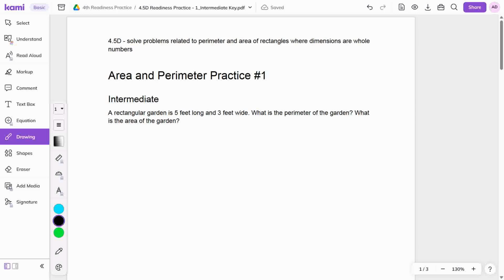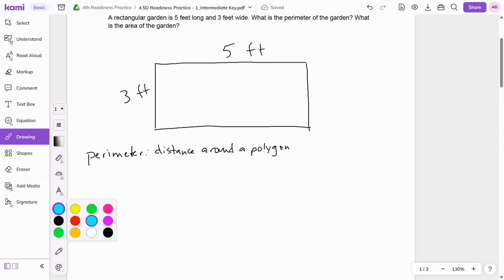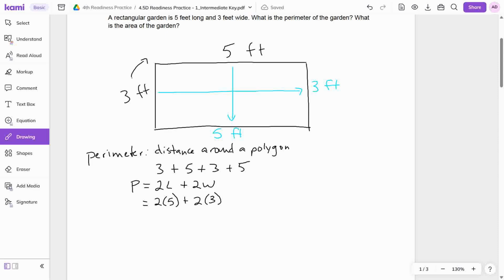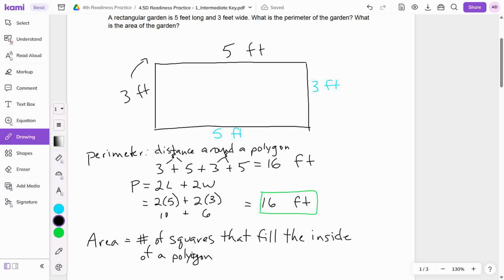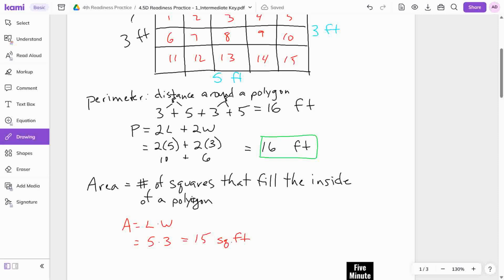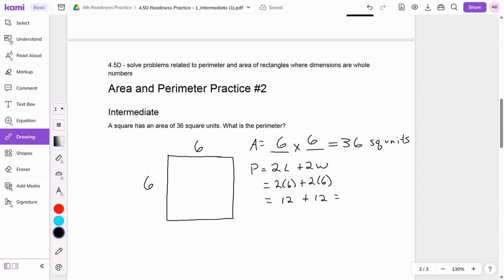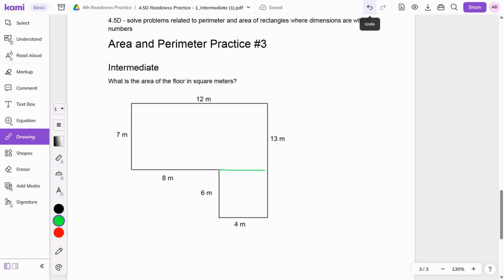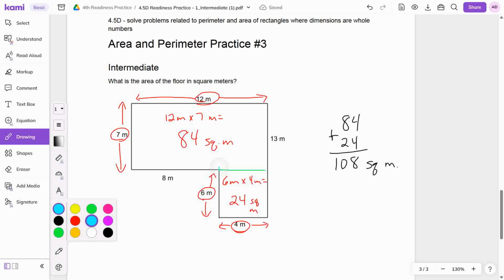4.5D Readiness Practice - Intermediate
Work through three problems aligned to STAAR readiness standard 4.5D (solve problems related to perimeter and area of rectangles where dimensions are whole numbers). You can find these problems and all other 4th grade readiness practice problems

0:00:00 Intro
0:00:24 Problem 1
0:04:40 Problem 2
0:06:19 Problem 3